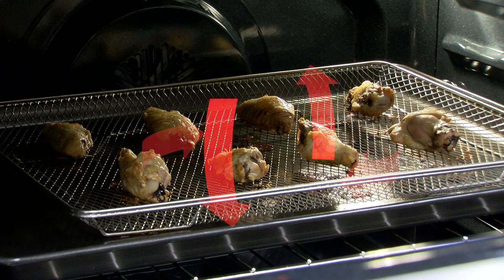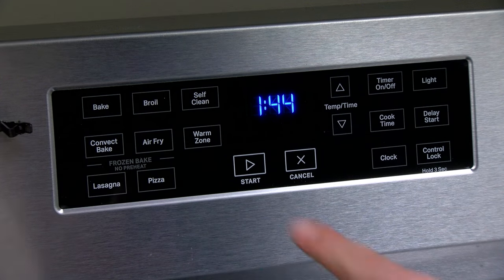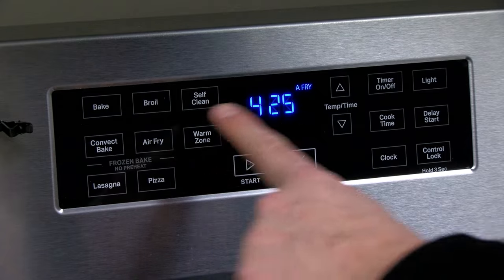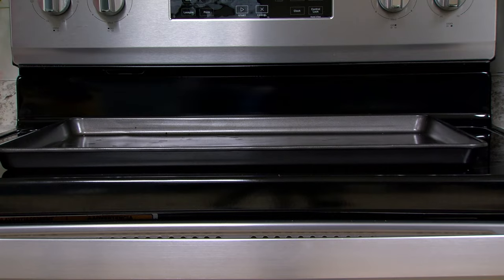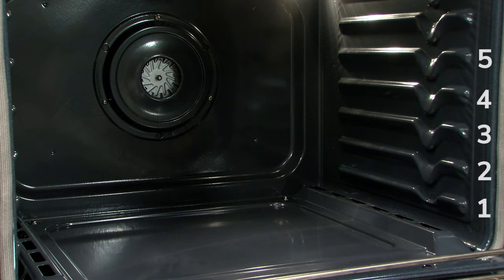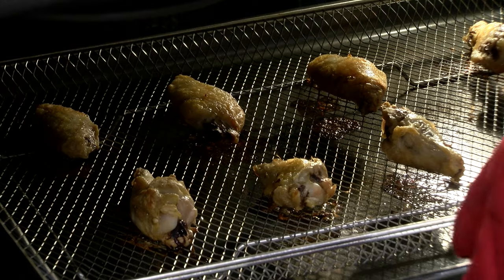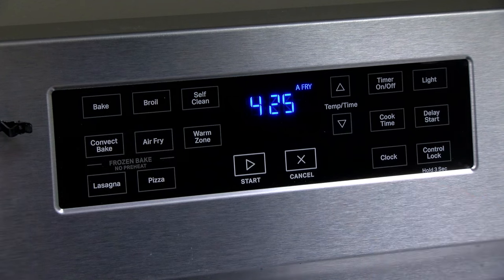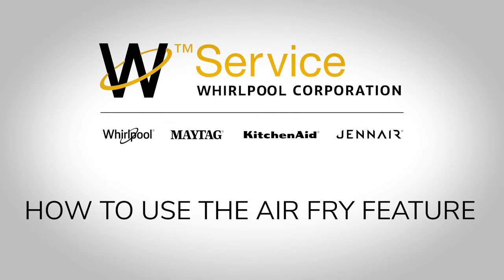How To Use The Air Fry Feature with Air Fry Basket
Video on how to use the air fry feature with the air fry basket.